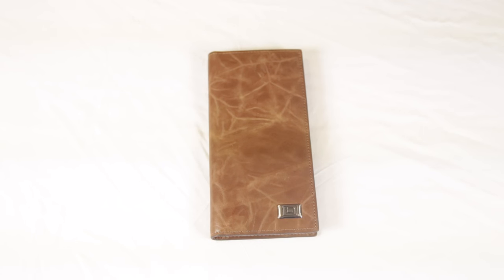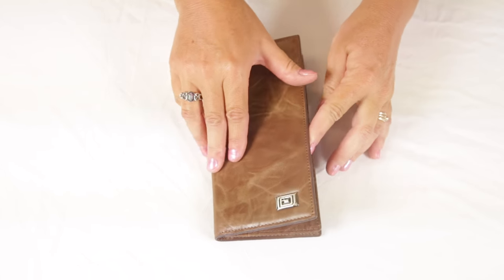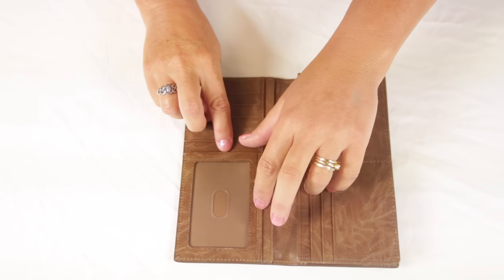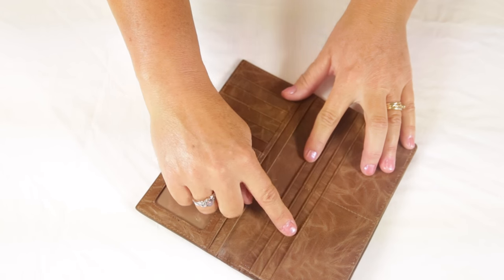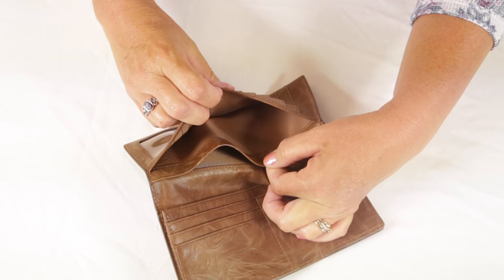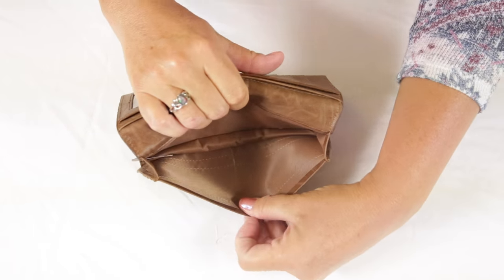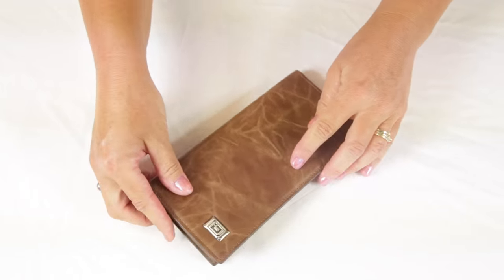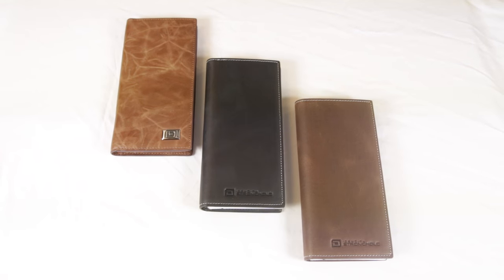ID Stronghold | Checkbook Wallet RFID Blocking | IDSH7017C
Our extremely thin RFID checkbook wallet is shielded to protect you from electronic pickpocketing. It will hold a checkbook and has 11 credit card slots plus a clear ID window with thumb hole. Two full length pockets will hold cash, check register or additional cards. A great leather wallet for both men and women.